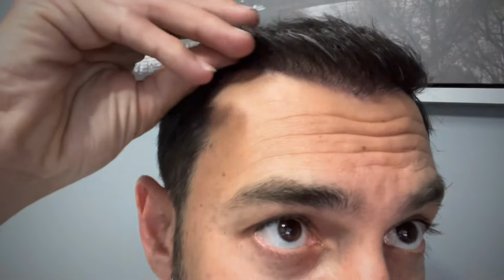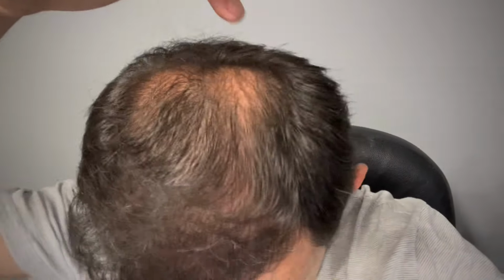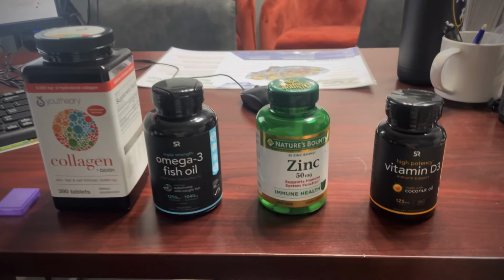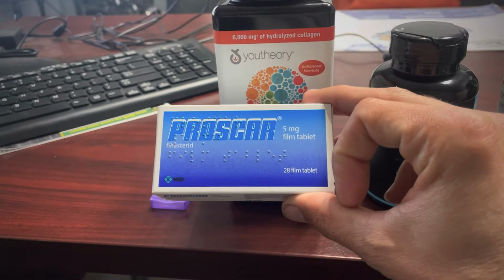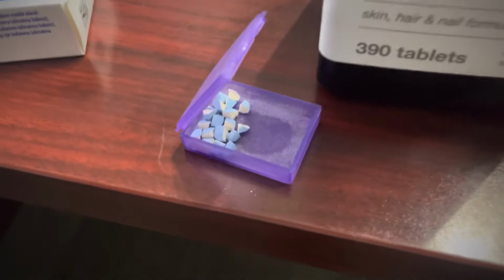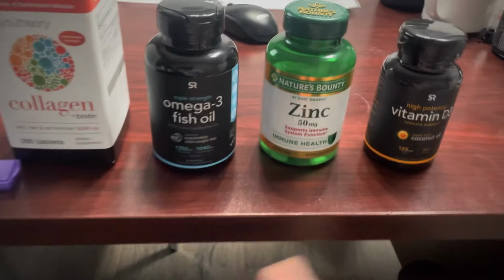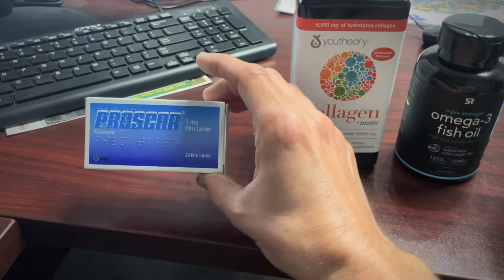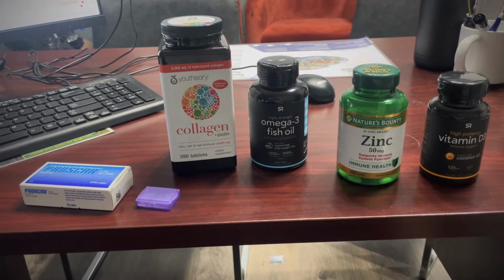Turkey Hair Transplant with ASMED Medical Center Nine Month update!